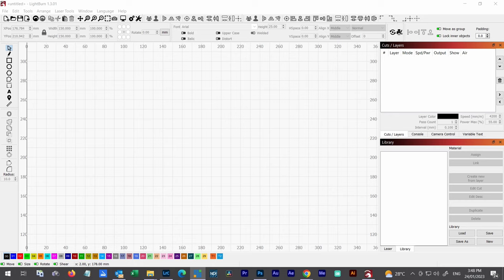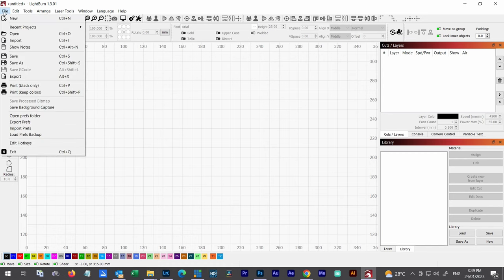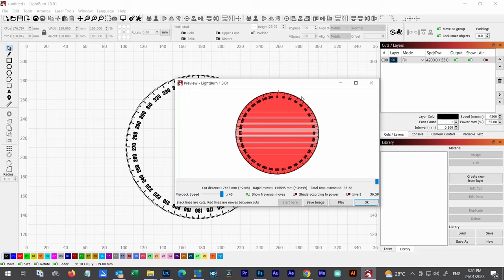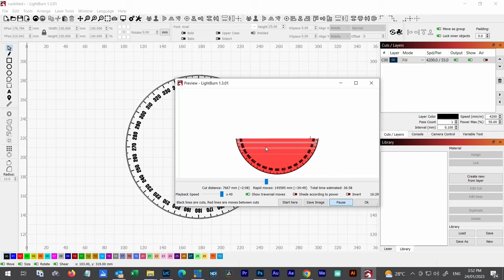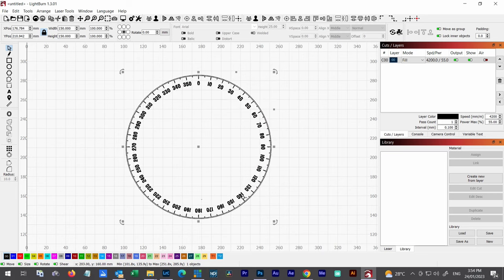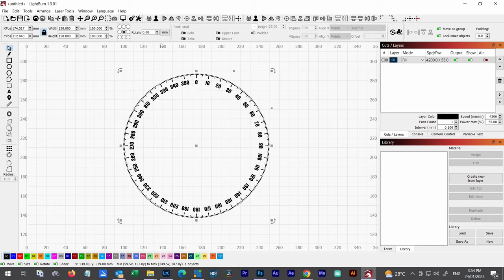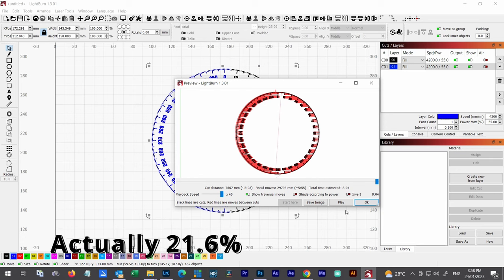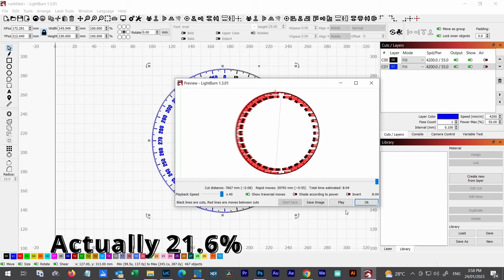Diode Lasers - 3X Faster Burn Times in Lightburn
Use these tips shown in this video to reduce your project burn times in Lightburn software. Diode lasers aren't considered the quickest lasers, so the more time we can save using these techniques offering a reduction in engraving time, the more fun you get to have with other projects.
How much time do you think you can save???
You might be surprised when you see the results!